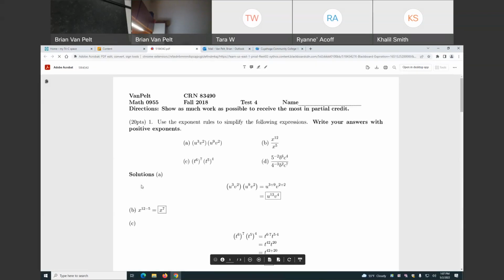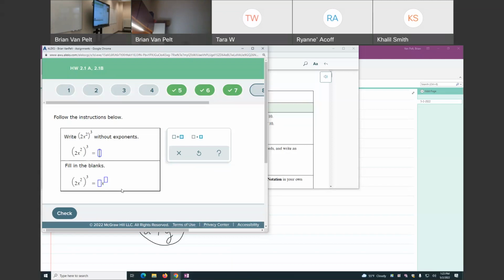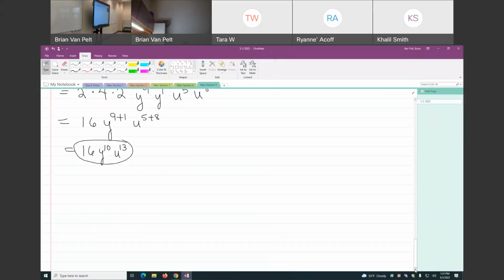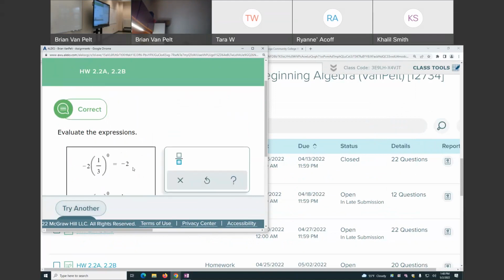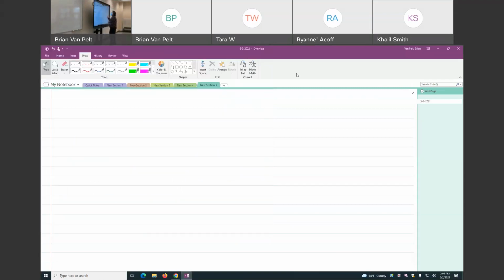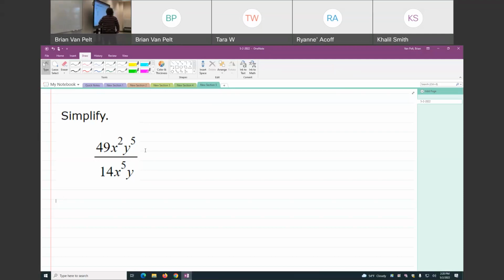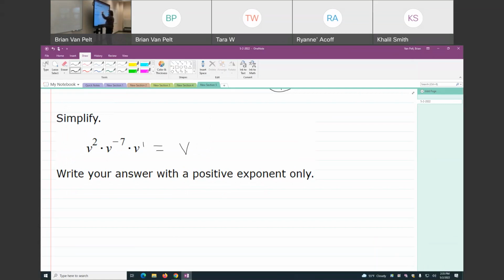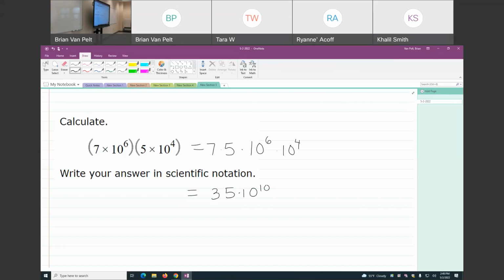Math 0955 Class 5-2-2022